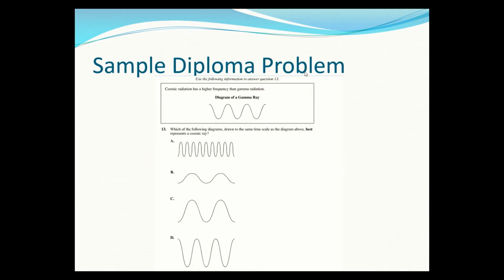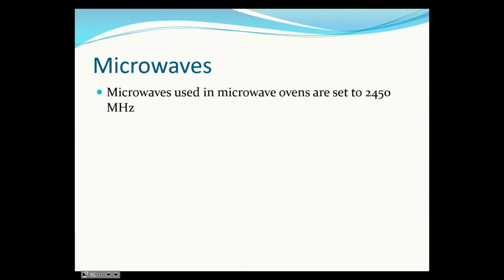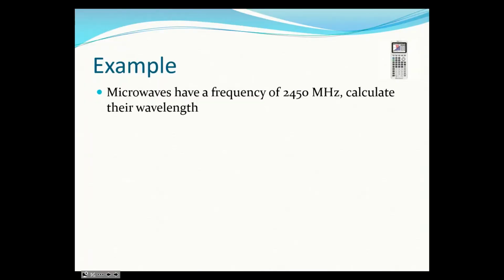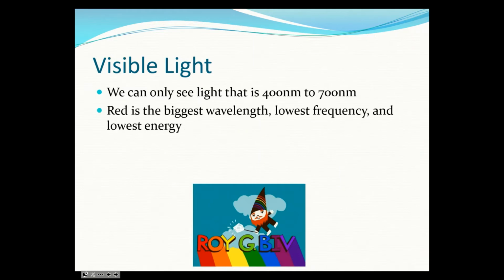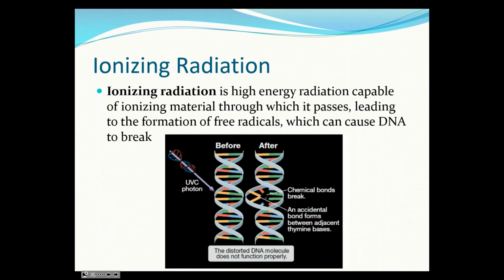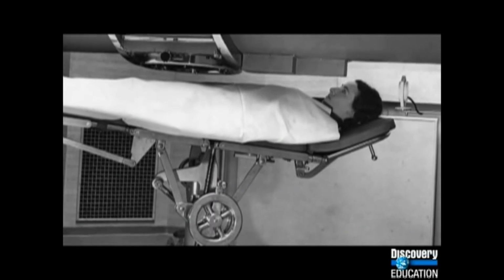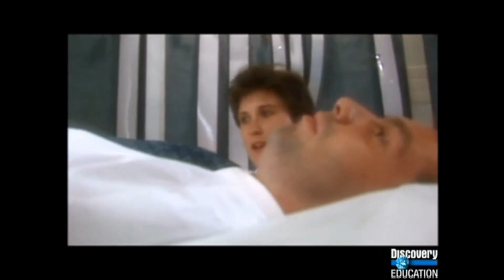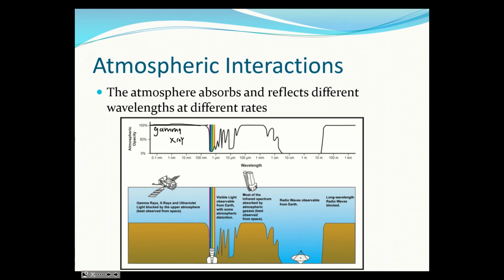8 Types of EMR